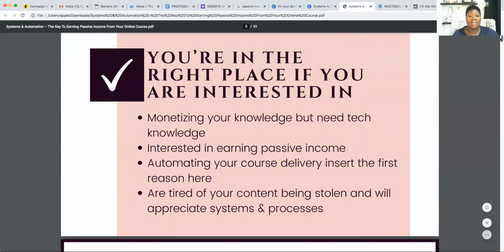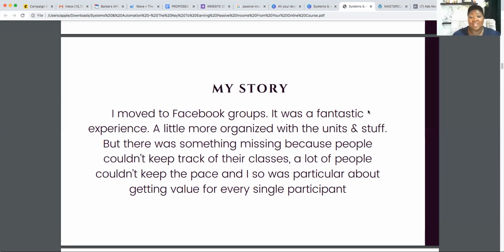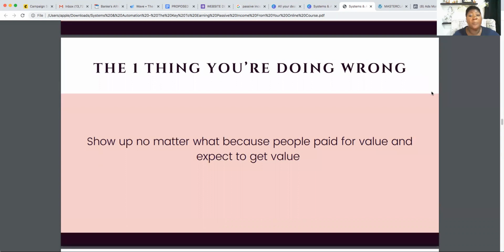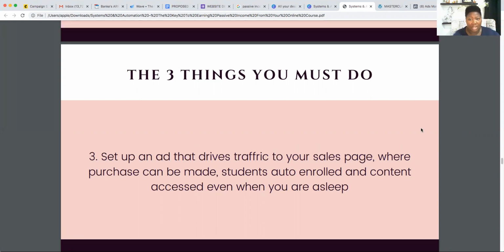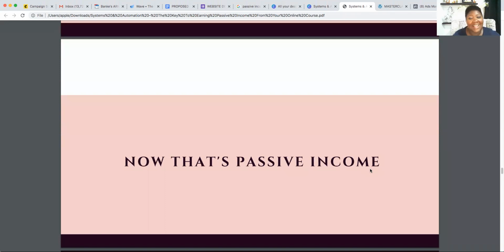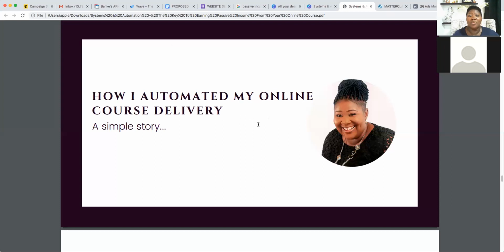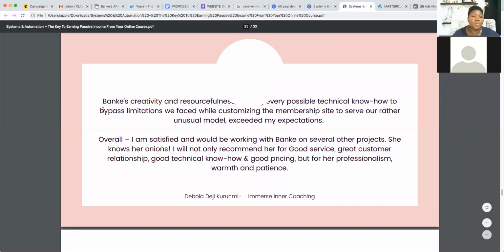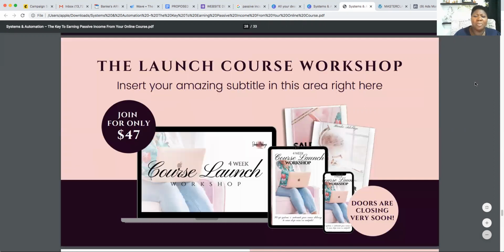How To Set Up Systems & Automate Your Online Course Delivery